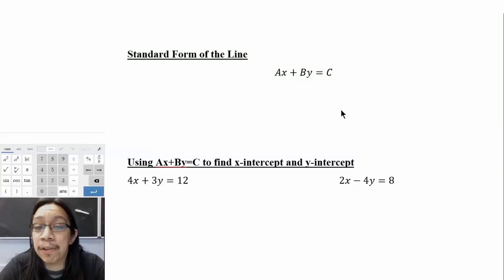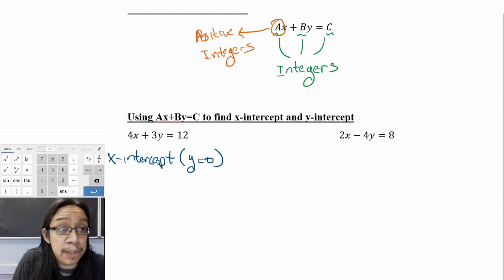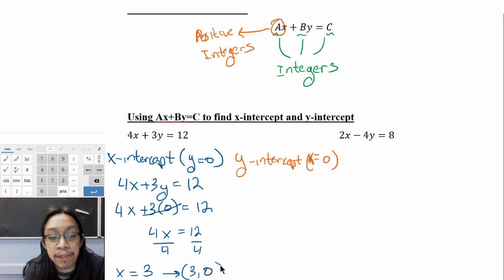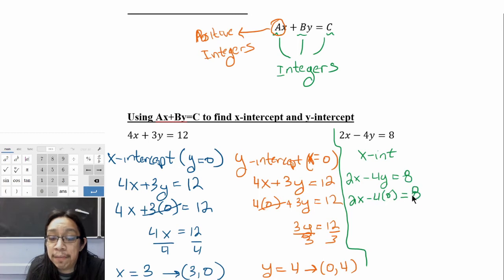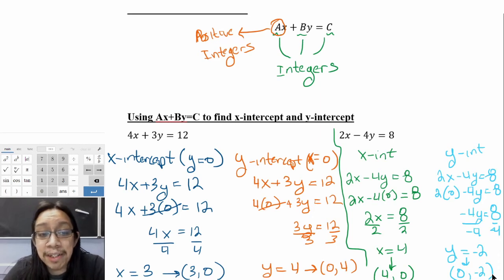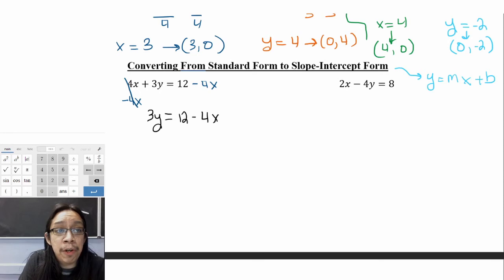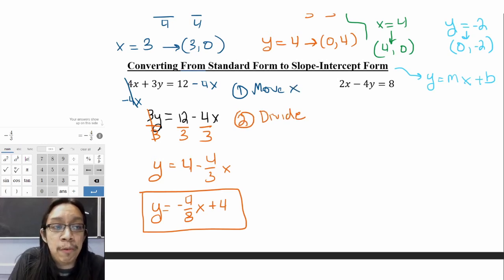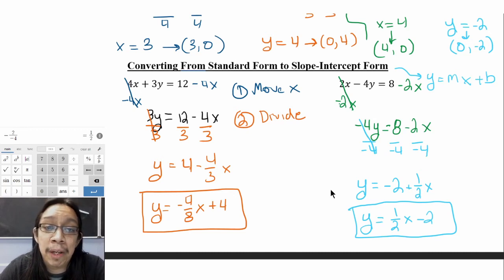[Algebra 1] Standard Form of the Line Ax+By=C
Hi Ya'll! We will learn about what the Standard Form of the line is, how it looks like and how we can use it to find the x and y intercepts! We will look into how to convert standard form into slope intercept form!

0:00 Introduction
0:30 Standard Form of the Line
1:37 Calculating x and y intercepts
10:12 Converting Standard Form into Slope-Intercept Form